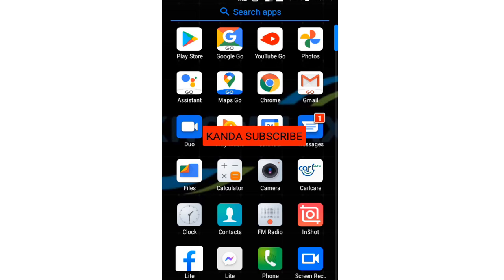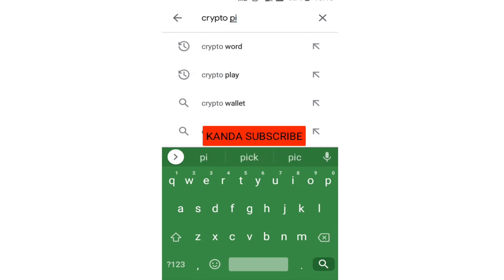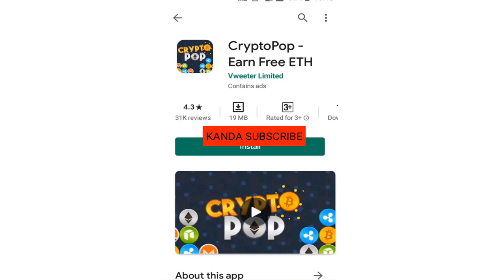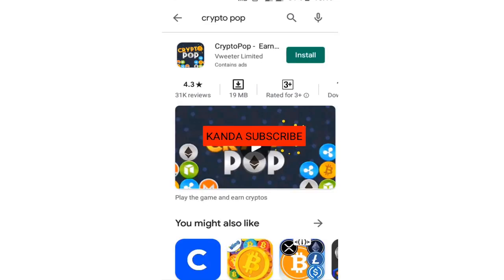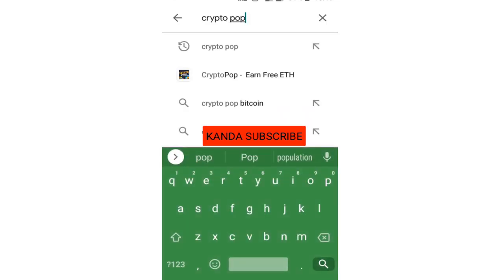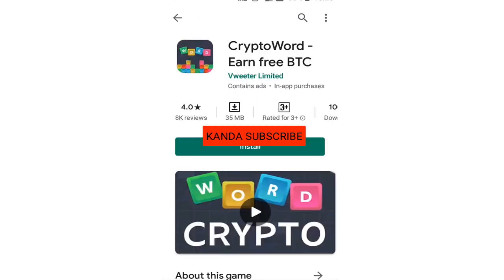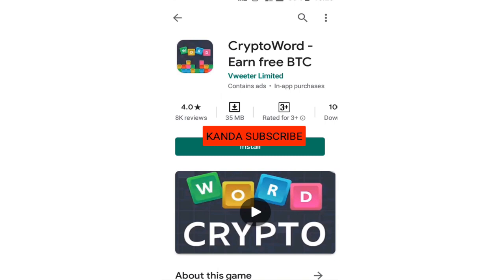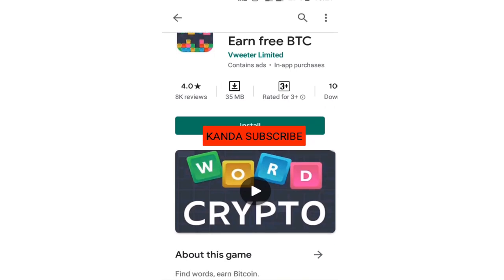Top 5 Earning Gaming applications in 2021||play games & earn money instantly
How to earn mHow to earn money by playing games,  Top apps that pay you to play games, Let's make money by playing game, this app pay you real money.
oney by playing games,  Top apps that pay you to play games, Let's make money by playing game, this app pay you real money.